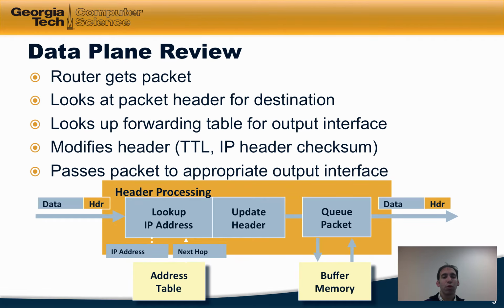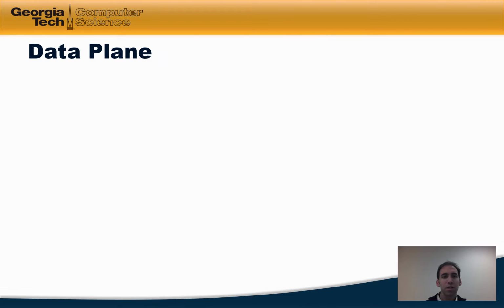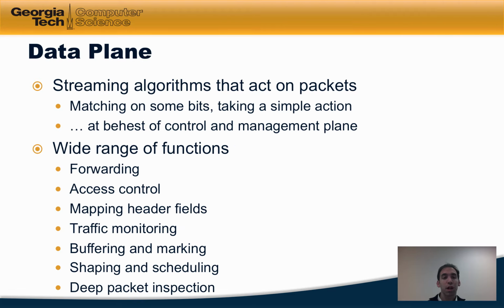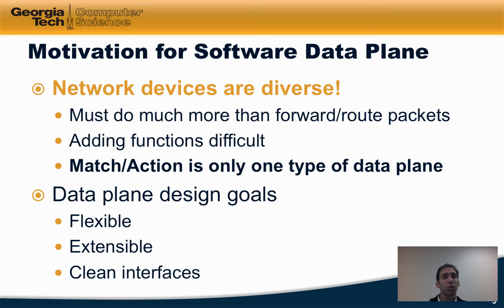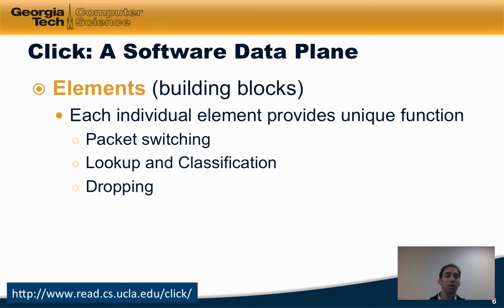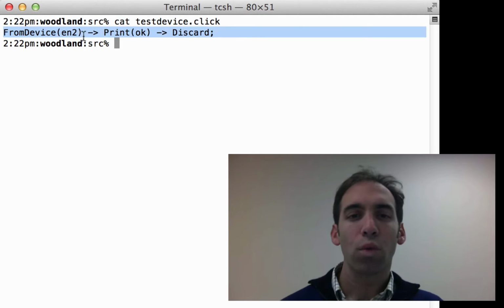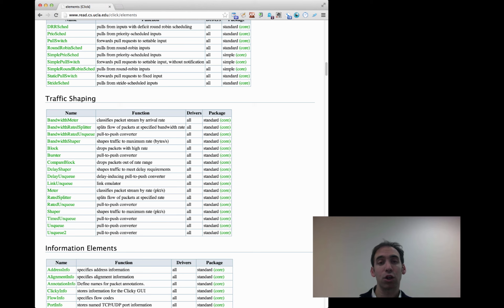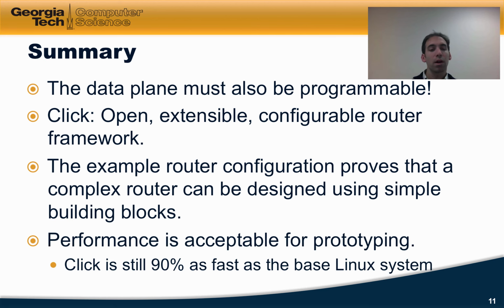Module 5.1: Programmable Data Planes